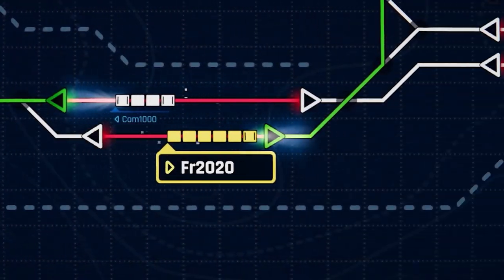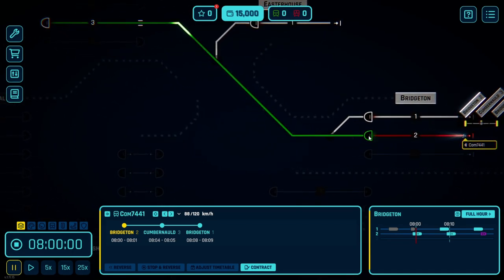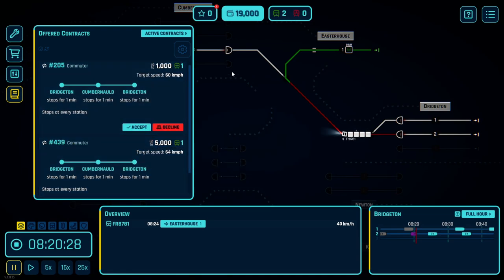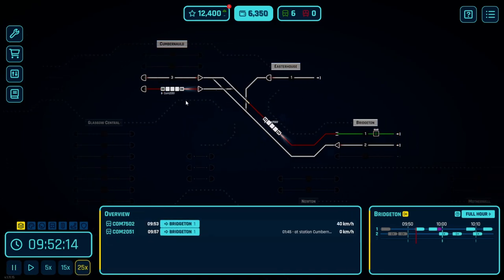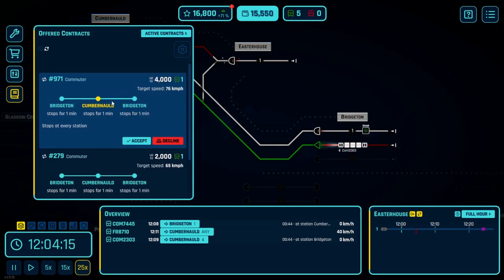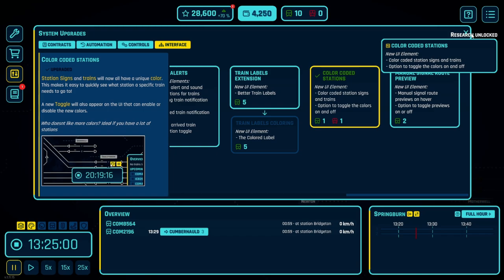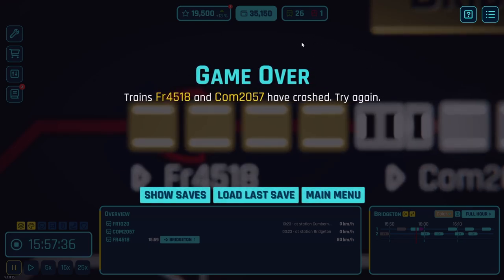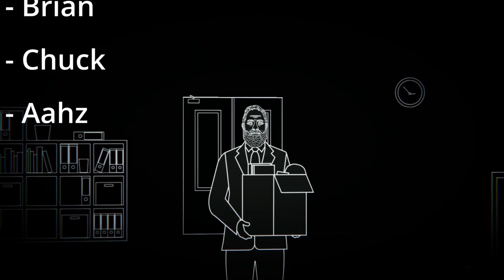First-Time Conductor: Exploring the Tracks in Rail Route Game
Today, thanks to the developers of Rail Route, we're checking out there game and becoming a First-Time Conductor. Will it teach me how to use signals, or will it end in the derailing of  a multi-million pound  rail network - lets find out.

Extra Content

► Tue: -
► Wed: 7pm Twitch
► Thu: -
► Fri: -
► Sat: 7pm Twitch
► Sun: -

About: Rail Route
(From Steam)
In Rail Route, you will design, construct, upgrade, and automate your railway network in one of the many maps based on real-life cities worldwide. Dispatch the trains to make the traffic flow and the network grow!